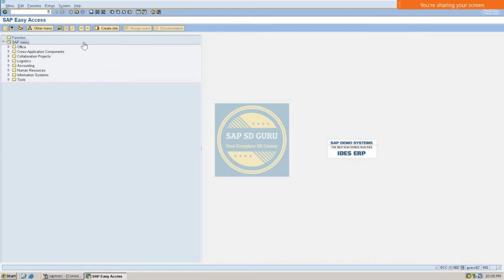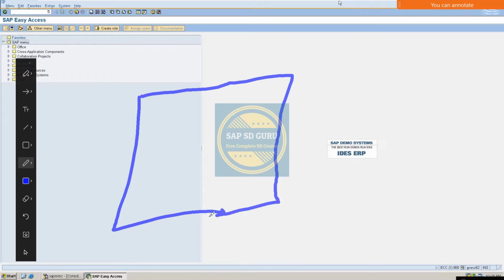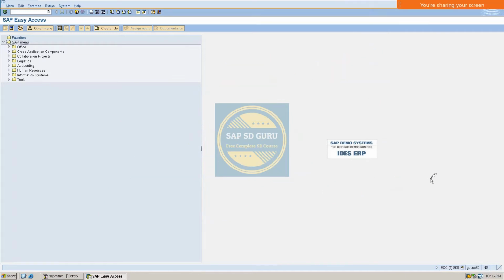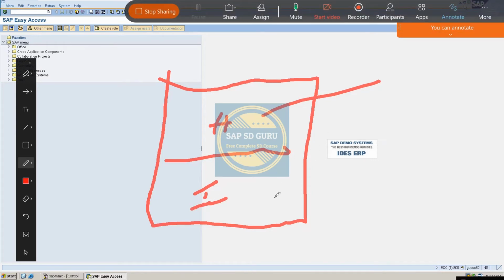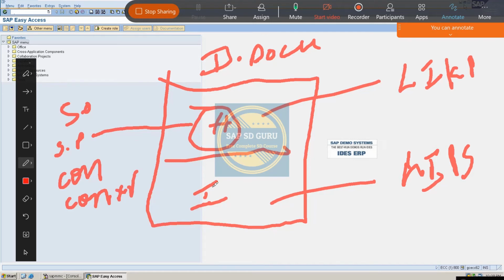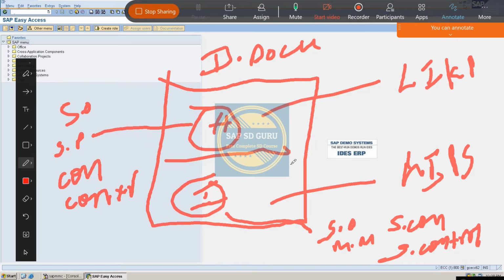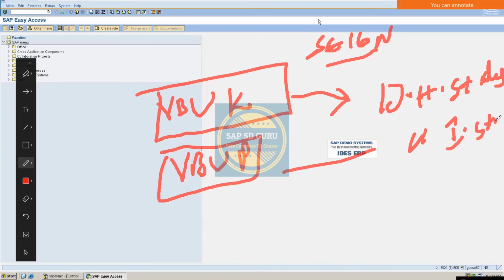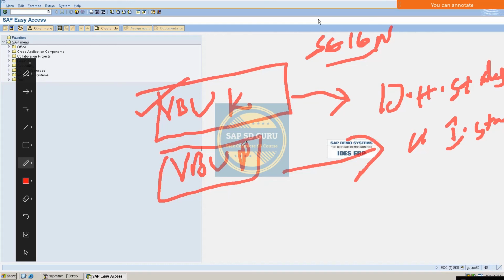Delivery Documents in sap delivery sap likp lips |Structure of delivery document in sap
SAP SD CLASS  42 / STRUCTURE OF THE DELIVERY DOCUMNET & TABLES RELATED TO DELIVERY DOCUMENT IN SAP